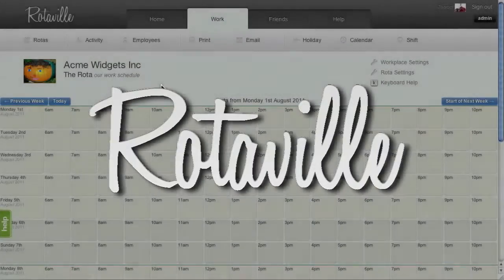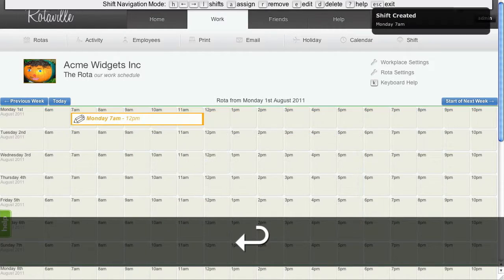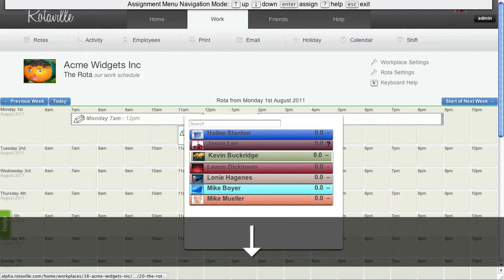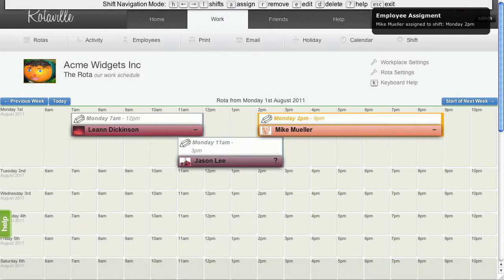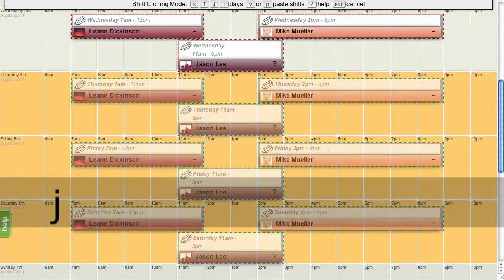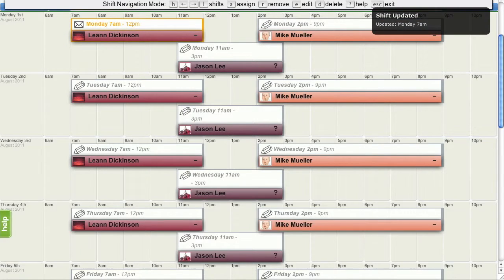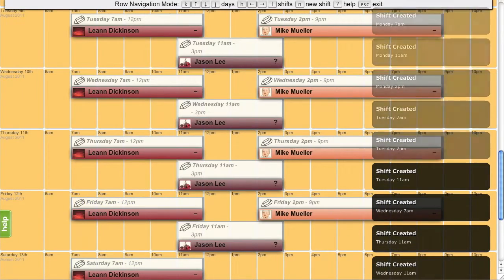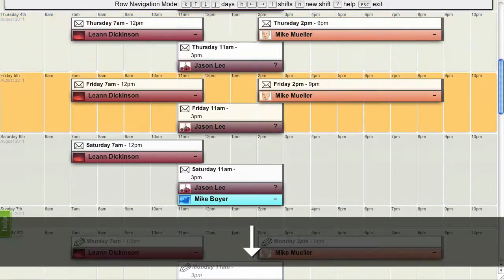Rotaville Keyboard Shortcuts Demostration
Demostration of using the keyboard navigation to quickly create a shift schedule on the rota